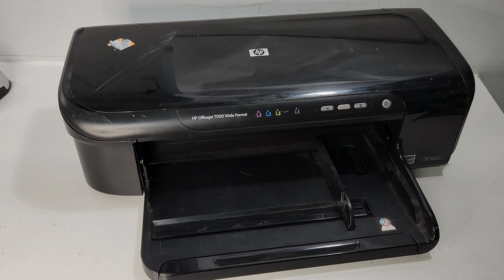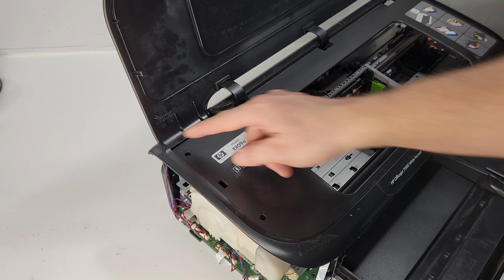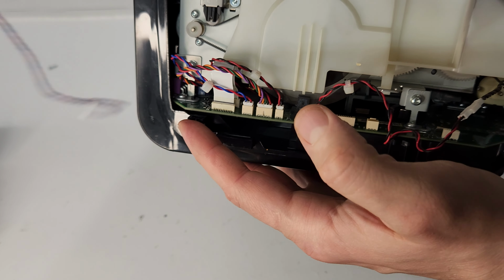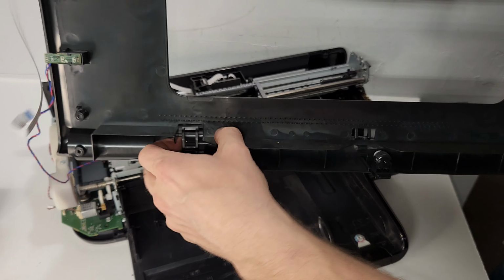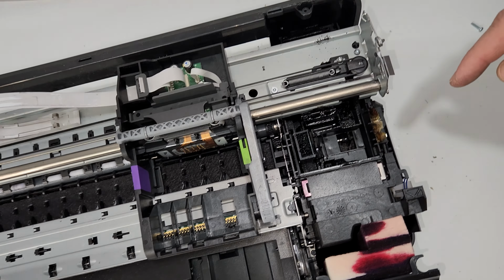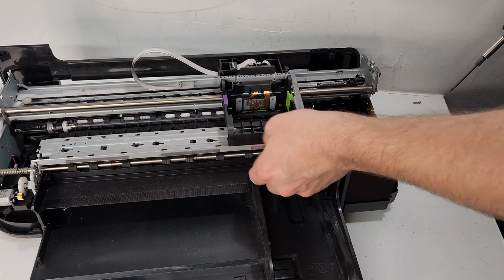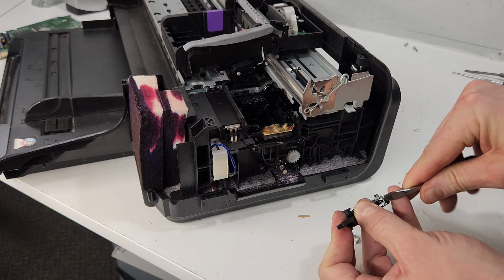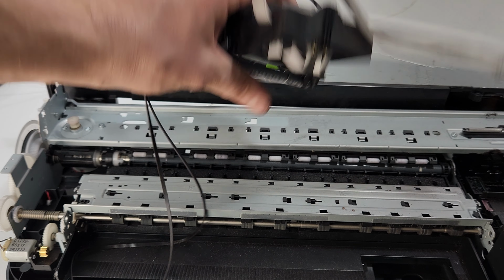Taking Apart HP Officejet 7000 Wide Format Printer for Parts or Repair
This is a quick tutorial on how to remove Parts from HP Officejet 7000 Wide Format printer. You may find it helpful when working on your printer and need to access parts for repair or to maintain printer.